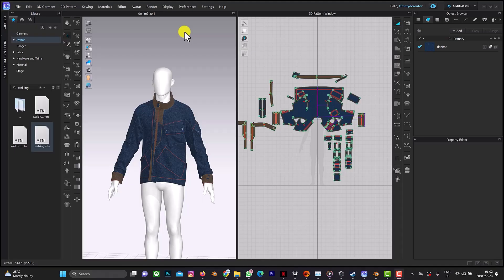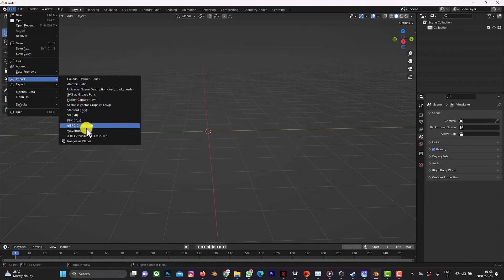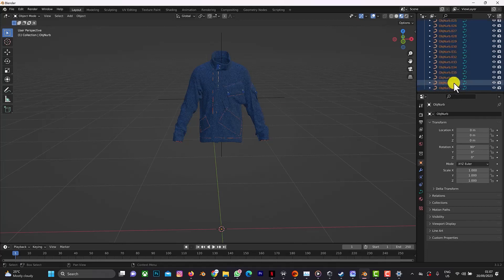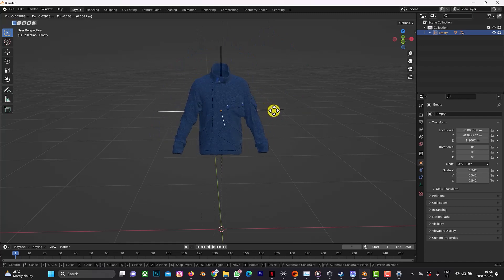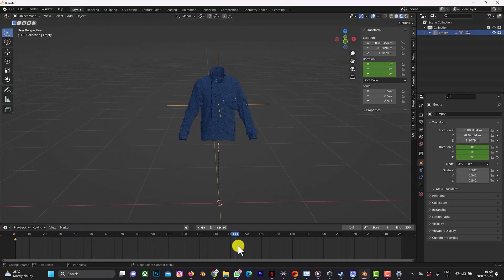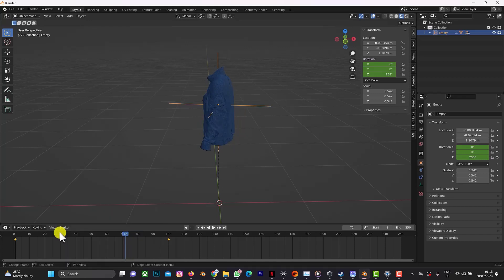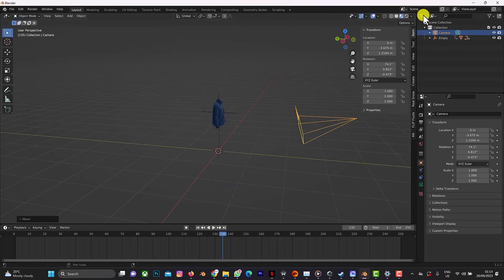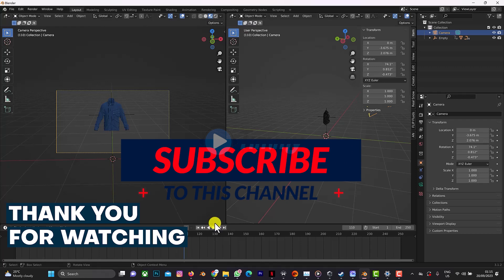Quick 360 Animation on Blender for Clo3d Cloth Design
How to Create a 360 Animation for your Clo3d Cloth Design on Blender